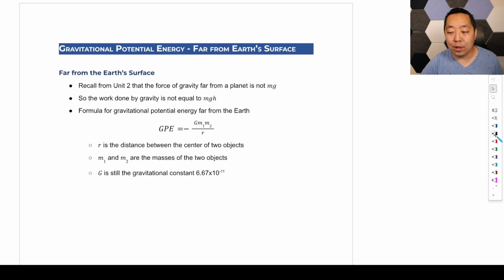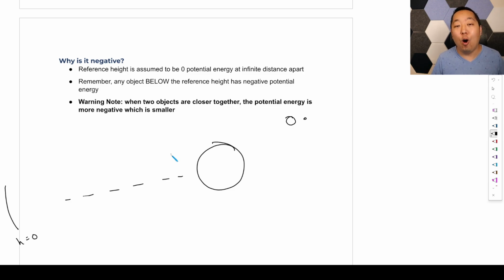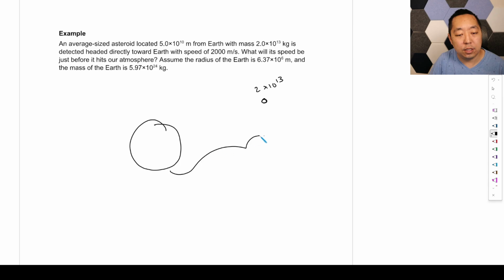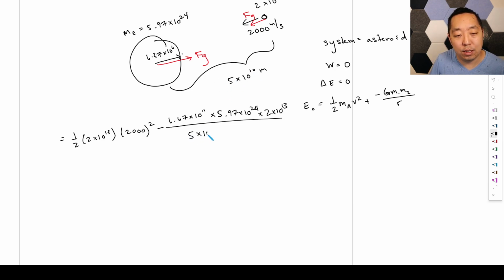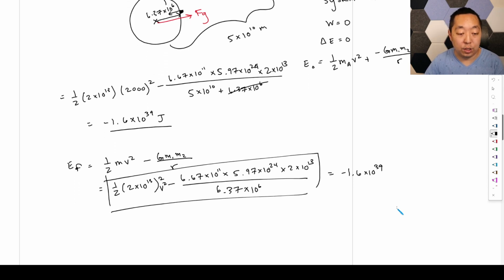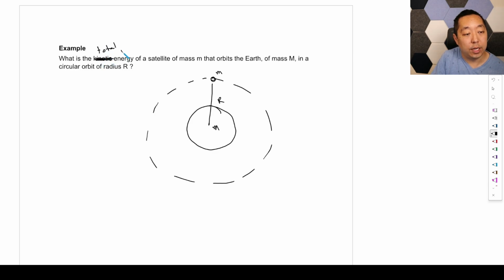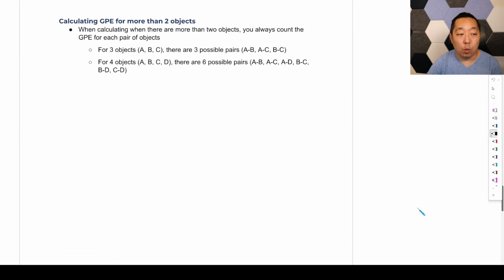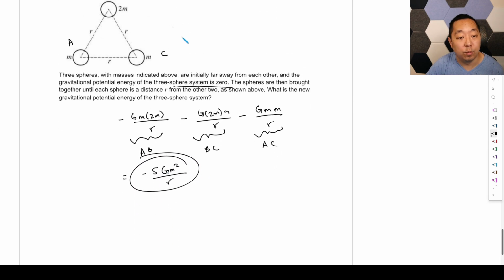AP Physics 1 - Unit 3 - Lesson 8 - GPE - Far from the Earth's Surface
🚀 Ever wonder how gravity works far beyond Earth? This video makes complex gravitational potential energy calculations simple for AP Physics 1 students, astronomy enthusiasts, and curious minds!

In this lesson, we dive deep into calculating gravitational potential energy when objects are far from a planet's surface, debunking the common mgh formula. You'll learn why this energy is always negative, how distance impacts it, and even how to calculate it for systems with multiple celestial bodies. Understanding these concepts is crucial for grasping orbital mechanics and the physics of space.

Chapters

Introduction to Gravitational Potential Energy Far from Earth (0:00)
Why the Force of Gravity Changes (0:34)
Understanding the Negative Sign in GPE (1:06)
The Importance of Reference Height (1:18)
Gravitational Potential Energy and Distance (2:39)
Example: Asteroid Approaching Earth (4:12)
Total Energy of a Satellite in Orbit (10:26)
Gravitational Potential Energy with Multiple Objects (13:06)

Key Takeaways

When objects are very far apart, the usual gravity formula (mgH) doesn't work.
A special formula for gravitational potential energy is used for objects far from Earth, like planets and moons.
This special formula always gives a negative energy value because its "zero point" is set at an infinite distance.
Closer objects have more negative (smaller) gravitational potential energy.
When multiple objects are involved, you calculate the potential energy for every unique pair and add them up.

Calculating gravitational potential energy using the universal gravity formula.
Analyzing the impact of distance on gravitational potential energy, especially with the negative sign.
Solving problems involving total mechanical energy for orbiting satellites.
Determining the gravitational potential energy for systems with three or more objects.